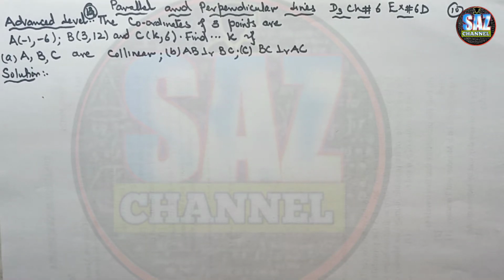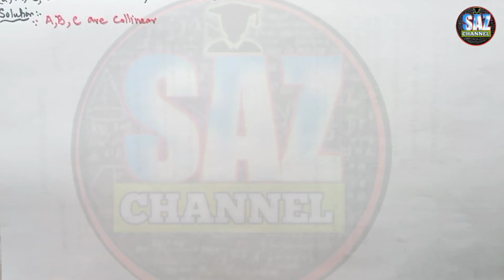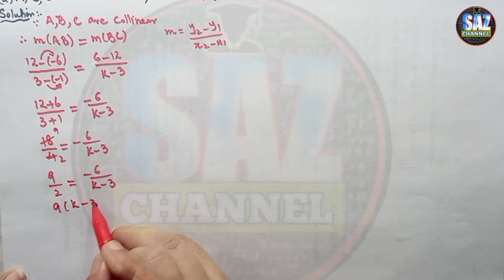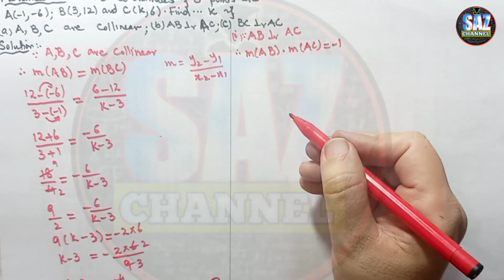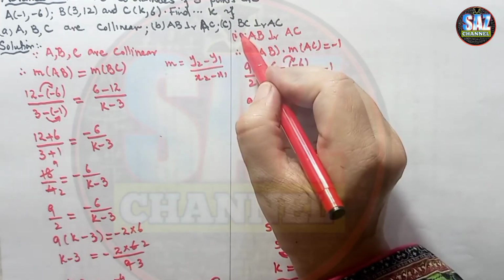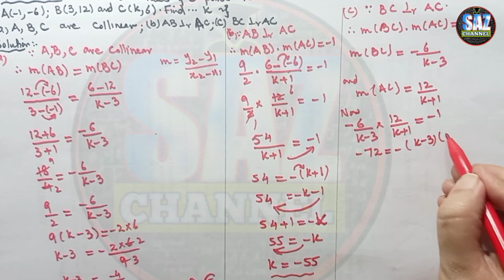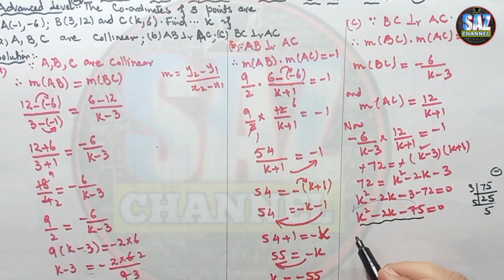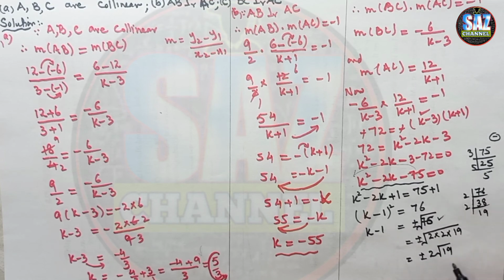Coordinate Geometry|Collinear points|Perpendicular lines| NSMD3(7TH ED)|EX#6D|Q#14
This video lesson is based on solution of problems involving collinear points and perpendicular lines